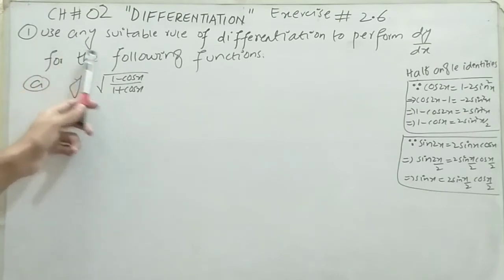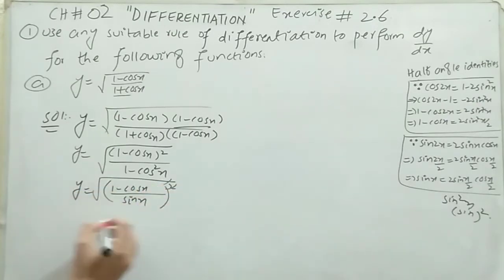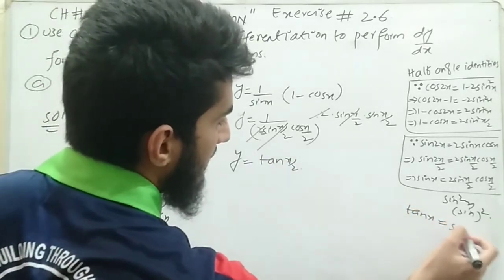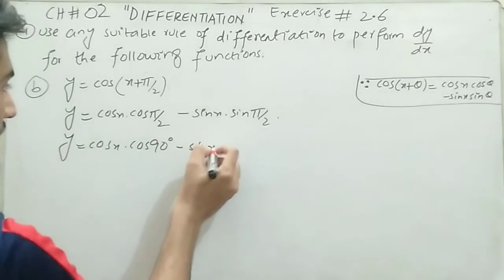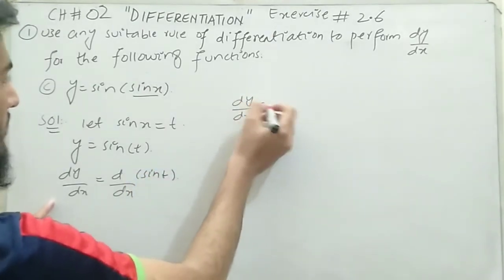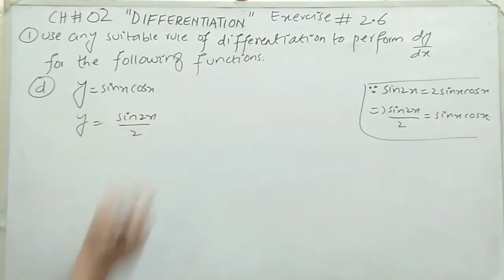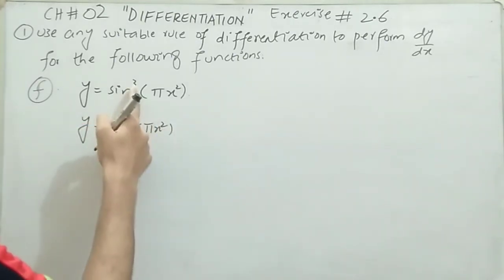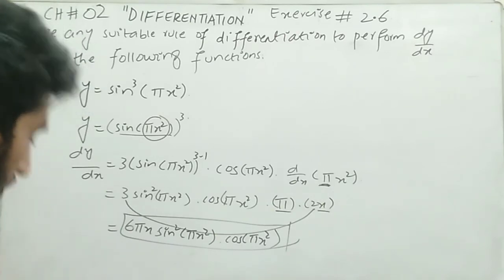Suitable rule of differentiation to perform dy/dx | exercise # 2.6 | question # 01 | Grade 12th math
In the previous video we learned question # 04,05,06 the last three questions of exercise # 2.5 related with slope of given curves at points and du/dv and dv/du related with Chapter # 02 differentiation FSC part 2 mathematics.

In this video I gonna to solve question # 01 of exercise # 2.6 related with chapter # 02 differentiation relavant with the topic "use any suitable rule of differentiation to perform dy/dx. There are total six (6) parts in question # 01.

Note: part one and last part(6) are very very important of question # 01.

In the next video I will solve the upcoming question # 02 of exercise # 2.6 relavant with chapter # 02 Differentiation FSC part 2 mathematics.

How to find dy/dx?
how to find dy/dx of Trignometric function?
how to find Derivatives?
How to find differentiation?
How to find out derivatives using suitable rule of differentiation?